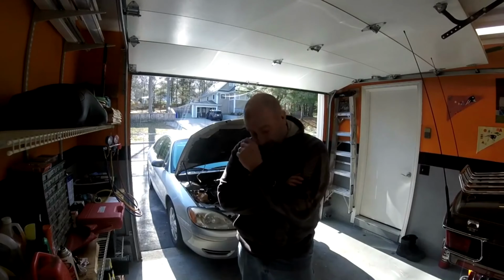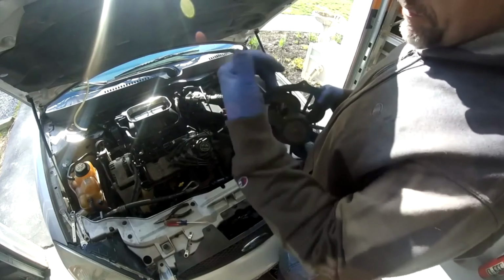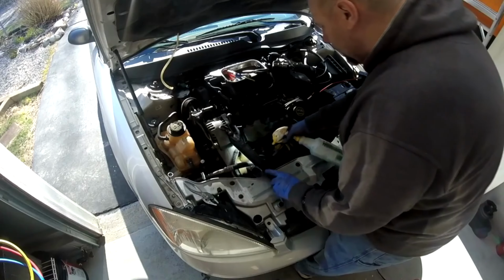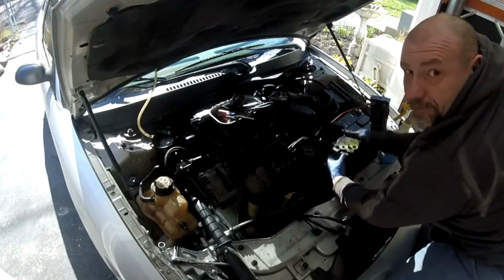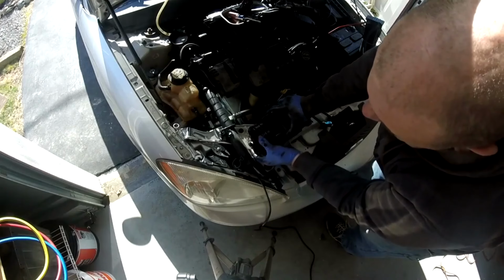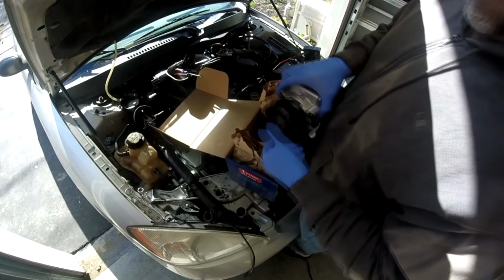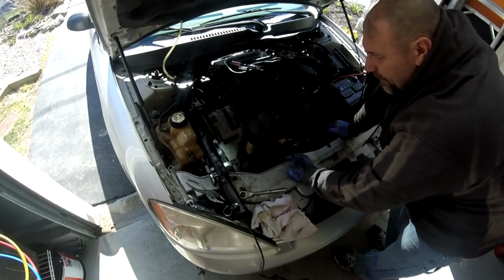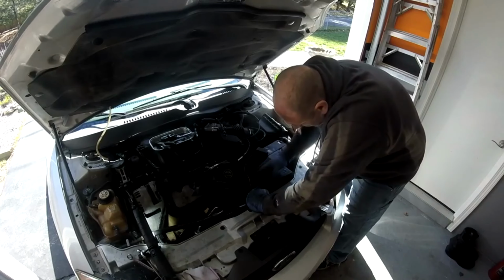Remove & Install Air Conditioning Compressor on a Ford Taurus- EASY | Techn' Moto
Replacing AC Compressor on Ford Taurus

Now that I know the a/c compressor is junk its time to replace it. Got the brand new one in so let's get to it. I'll show you how to do it fairly easy.